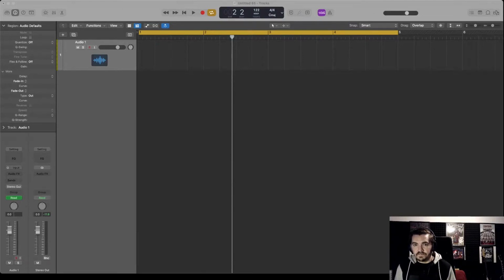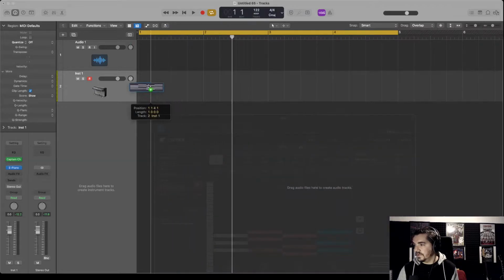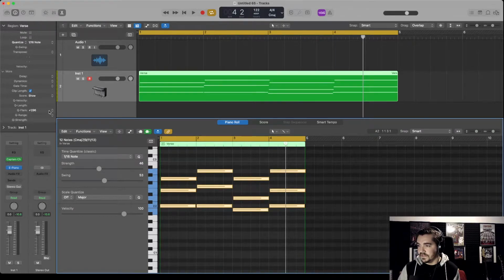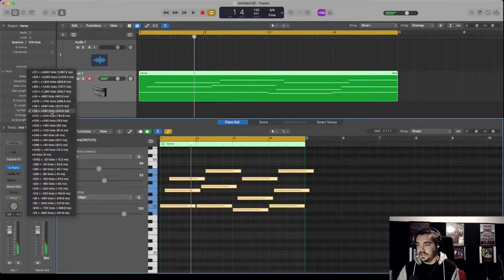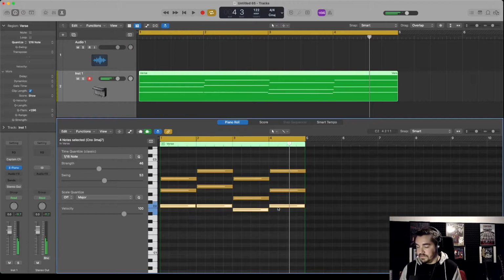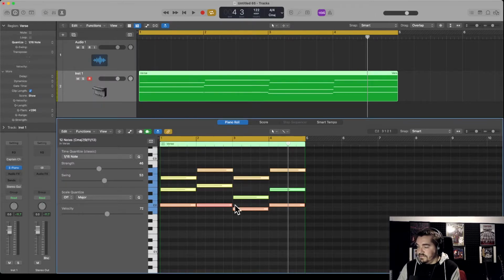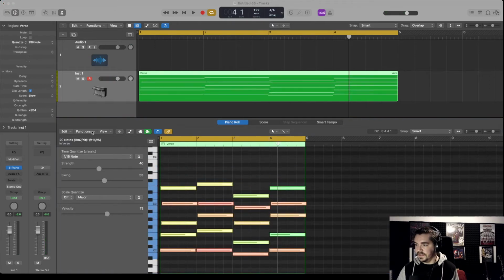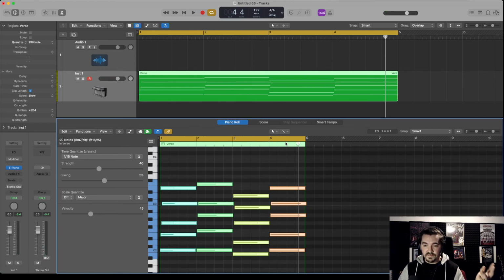How to Make Pre-Made Chord Progressions (and midi chord packs) Sound Natural in Logic Pro X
In this video we look at some simple ways of using drag and drop midi chord progressions ad how to get them to sound more human and natural. In my opinion, midi chord packs are fine to use as long as you do something creative with them and make them sound less robotic and more human.

You can also find Bite The Boxer on Instagram, Facebook, Twitter and TikTok, as well as music streaming services such as Spotify, Deezer, Amazon Music etc.